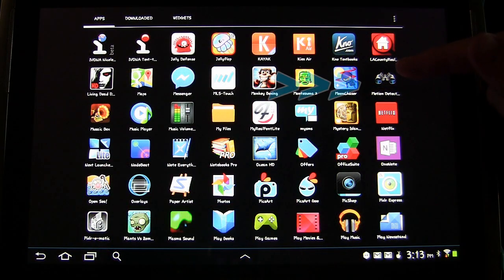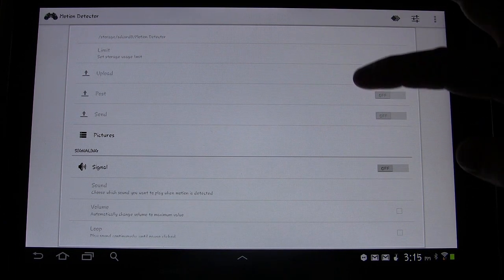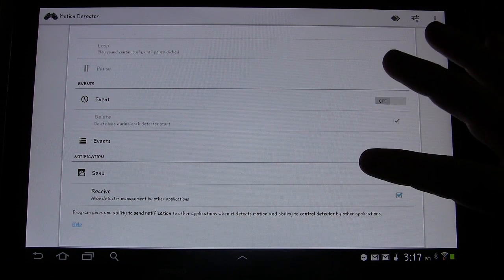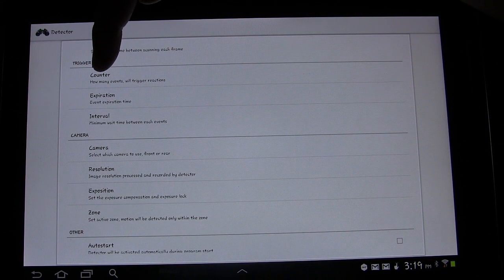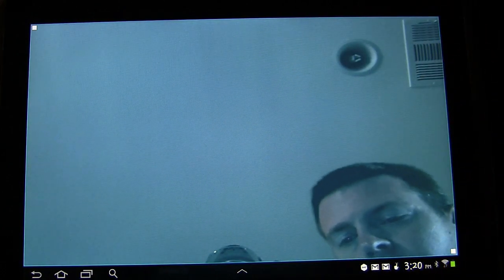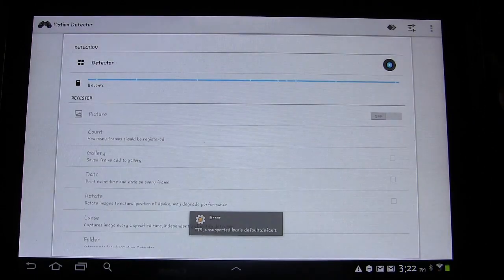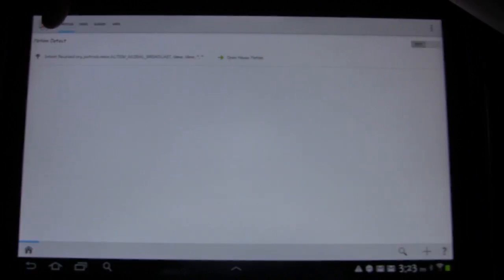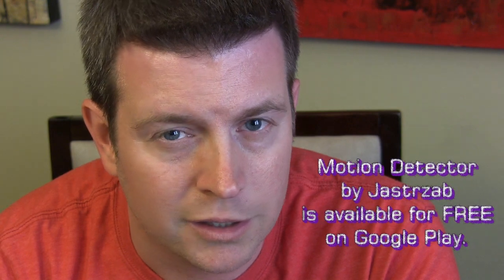Motion Detector Android App Review & Demo - Best Motion App - Plugin for Tasker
This app rocks!  It's no longer free, but worth the price.  Check out the video and grab the app for yourself on Google Play

Excellent App that uses your phone's camera to detect changes that would indicate motion.  Better yet, it can interface with Tasker which makes the possibilities endless!